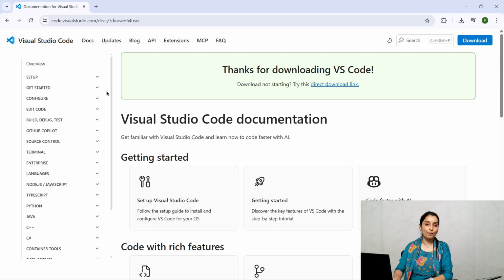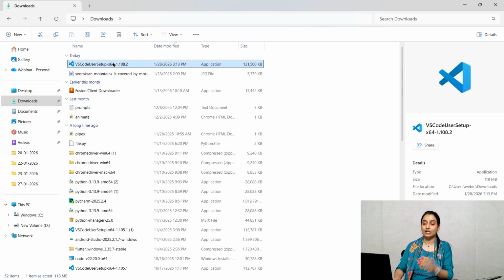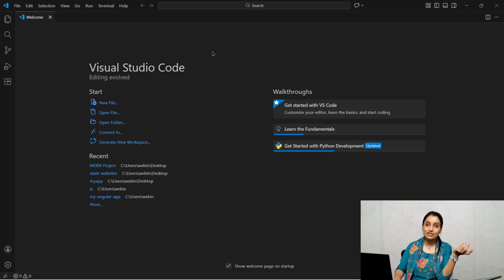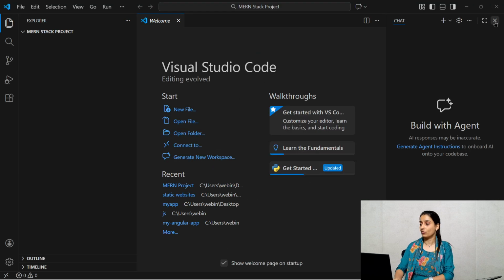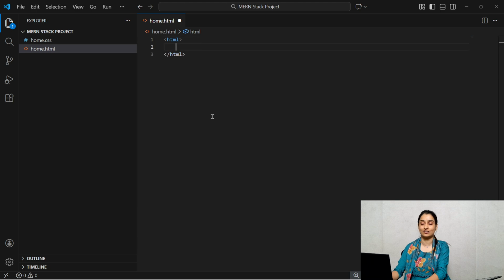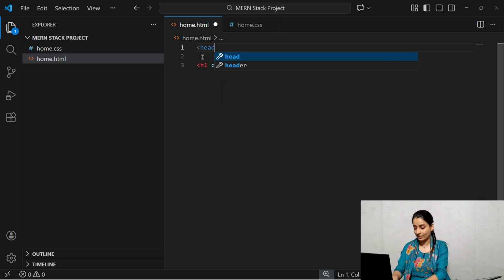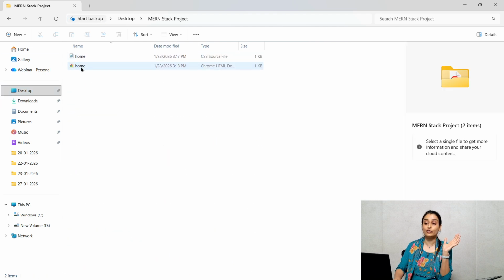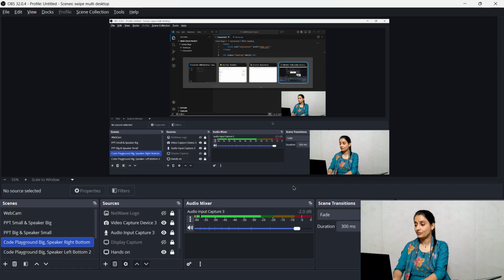VS Code Installation & Setup | Step-by-Step for Beginners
In this video, you will learn how to download, install, and use Visual Studio Code (VS Code) step by step.

This tutorial is perfect for beginners, students, and anyone starting programming or software development. I explain everything in simple language, including:
✔️ What is VS Code
✔️ How to install VS Code on Windows
✔️ VS Code interface explained
✔️ How to create and run your first program
✔️ Useful tips for beginners

Whether you are learning programming, web development, Java, Python, or any other language, VS Code is one of the best code editors to start with.